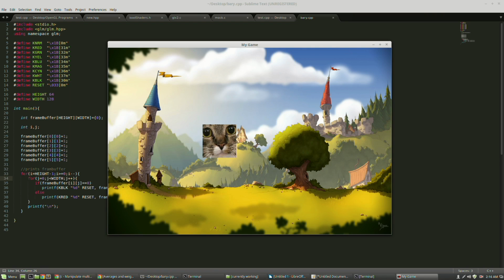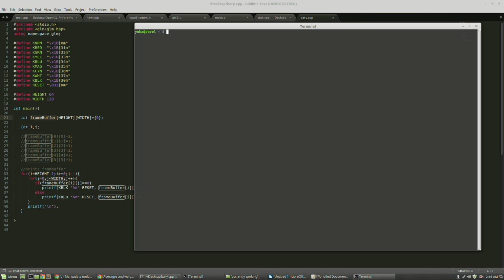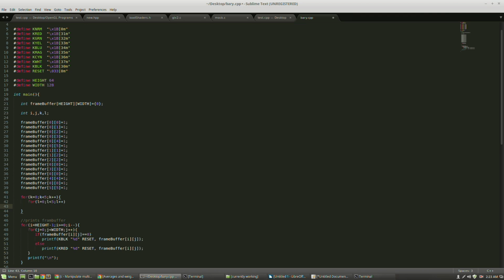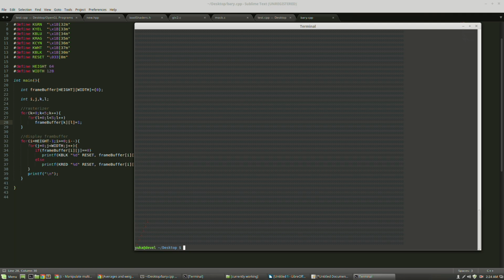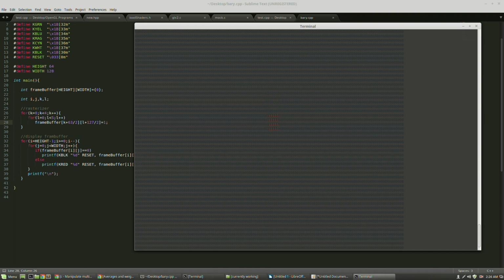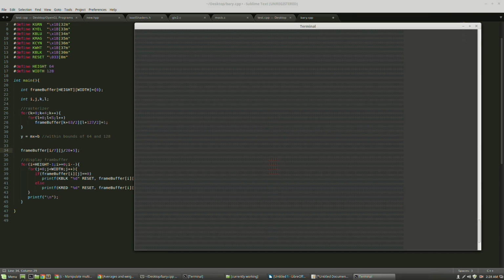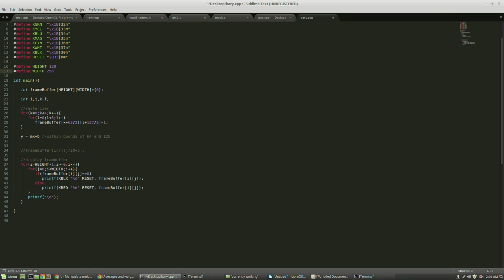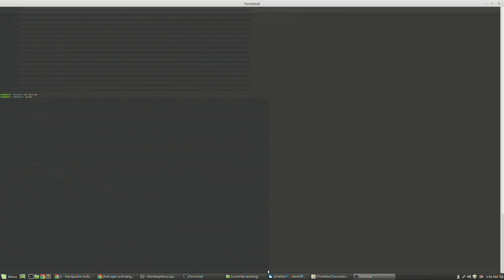Introductory modern OpenGL Comprehensive Tutorial - Computer Graphics fundamentals- The Framebuffer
Continuing the Tutorial on OpenGL we continue by going into Computer Graphics fundamentals and specifically the Framebuffer